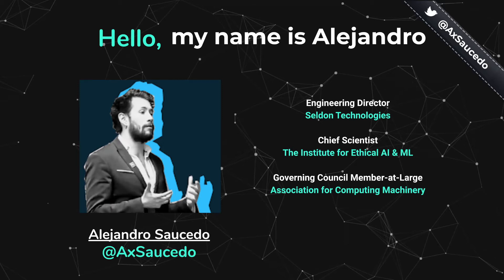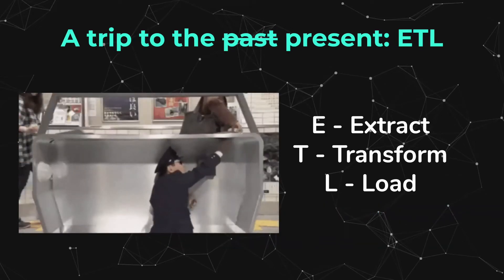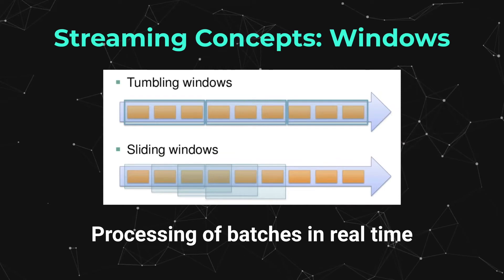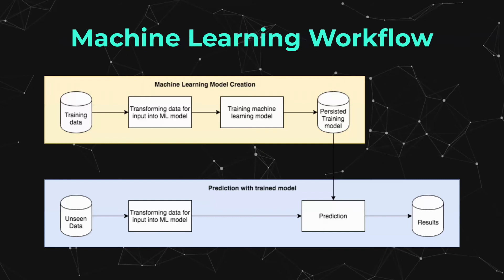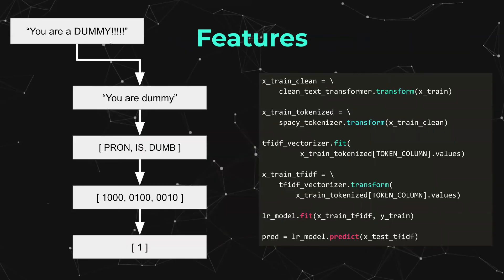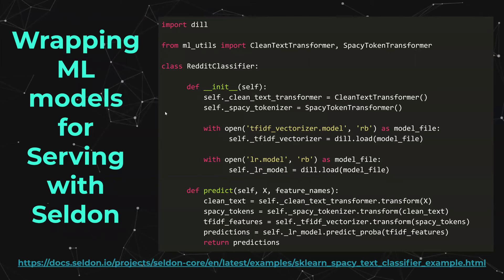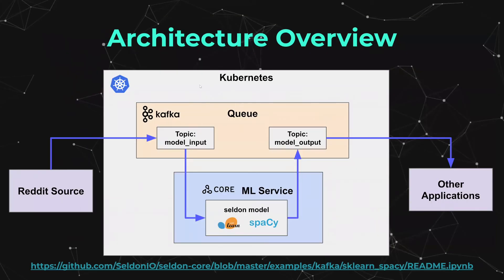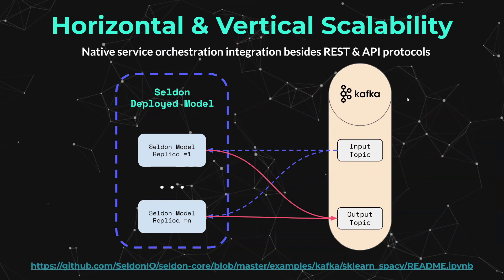Real Time Stream Processing for NLP at Scale | NLP Summit 2020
This talk will provide practical insight on how to build scalable data streaming machine learning pipelines to process large datasets in real-time using Python and popular frameworks such as Kafka, SpaCy, and Seldon. We will be covering a case study performing automated content moderation on Reddit comments in real-time. Our dataset will consist of 200k Reddit comments from /r/science, 50,000 of which have been removed by moderators. We will be handling the stream data in a Kubernetes cluster, and the stream processing will be handled using the stream processing library Kafka. We will be running the end-to-end pipeline in Kubernetes with various components leveraging SKLearn, SpaCy, and Seldon.

We will then dive into fundamental concepts on stream processing such as windows, watermarking, and checkpointing, and we will show how to use each of these frameworks to build complex data streaming pipelines that can perform real-time processing at scale by building, deploying, and monitoring a machine learning model which will process production incoming data.